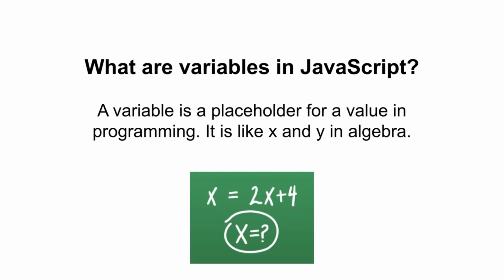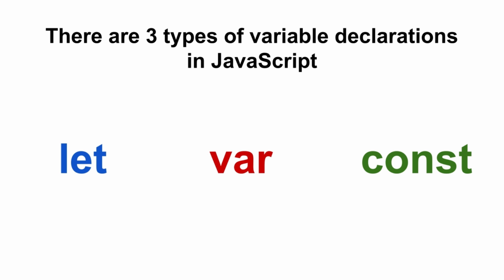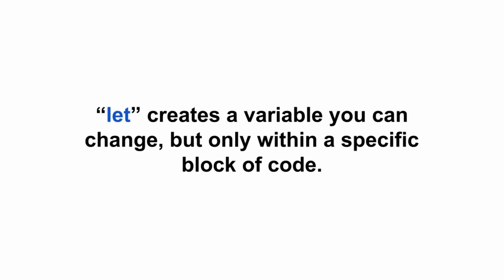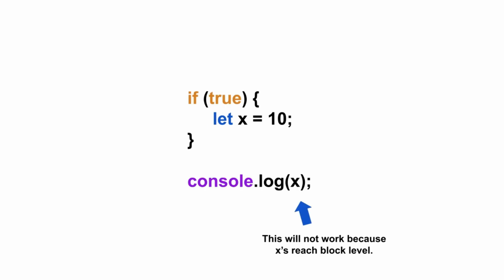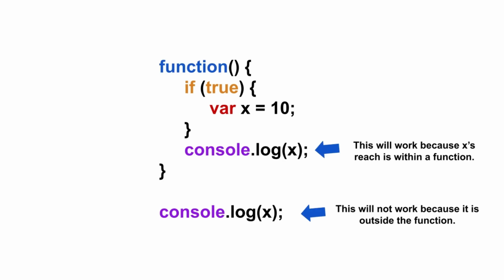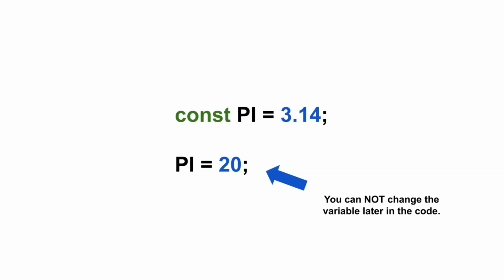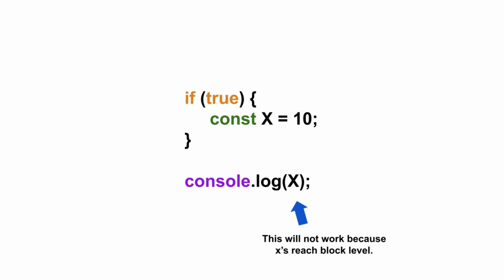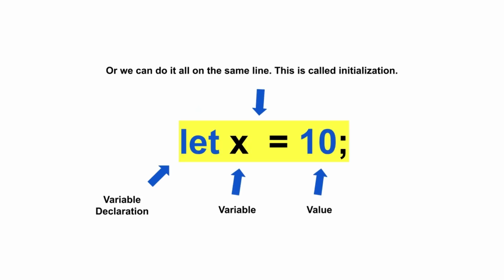Variables in JavaScript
Learn JavaScript today!
Today we are learning about the log function in JavaScript.